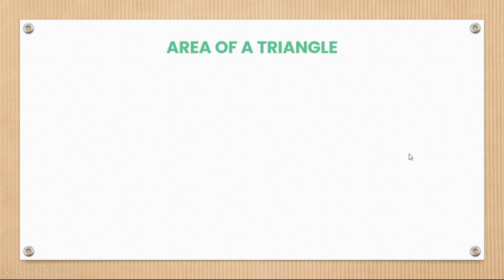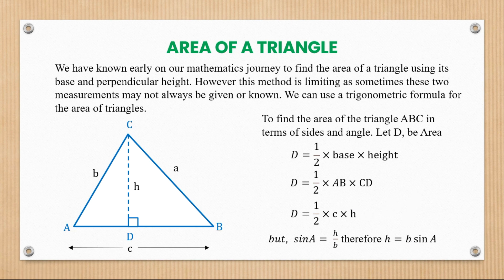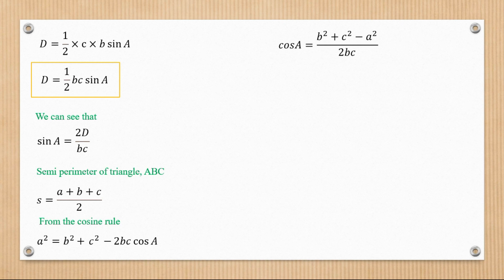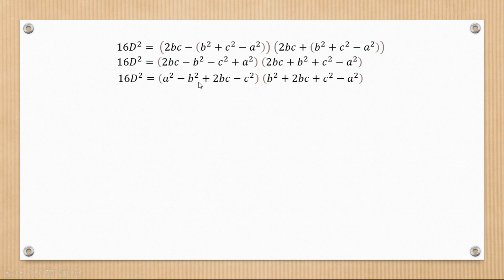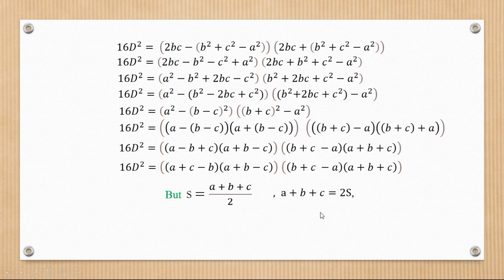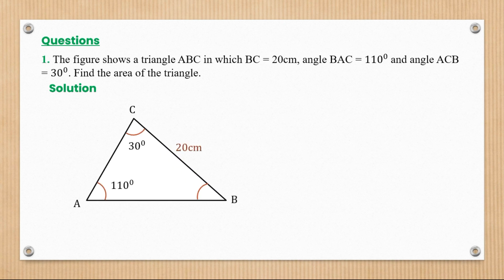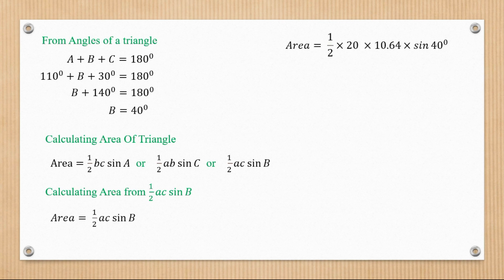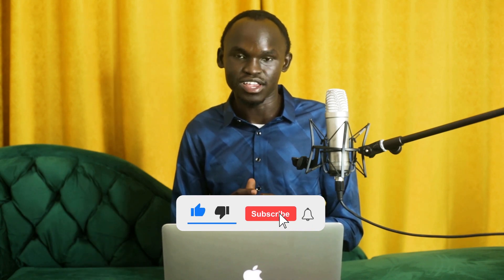009 Area Of A Triangle | A LEVEL PURE MATHEMATICS | FOR SENIOR FIVE AND SENIOR SIX (UNEB)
In this video, I take you Area of a triangle using Trigonometric formula called Heron's Formula.
You will be able to learn how use trigonometrical identities to solve equations in trigonometry and also to prove and derive unique identities in trigonometry.